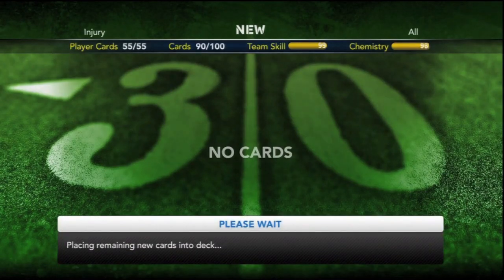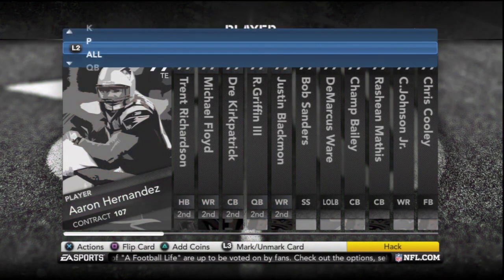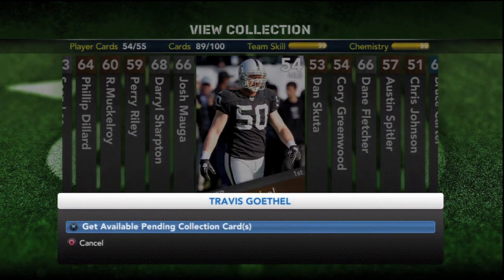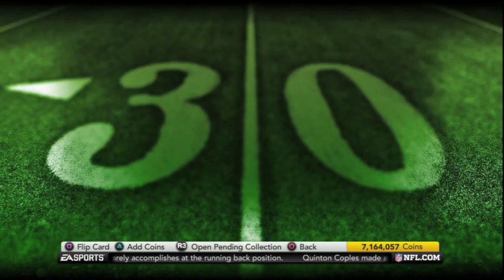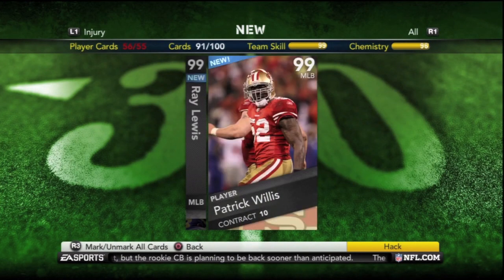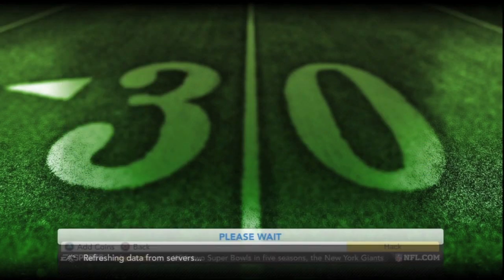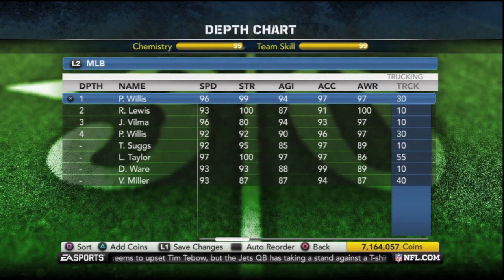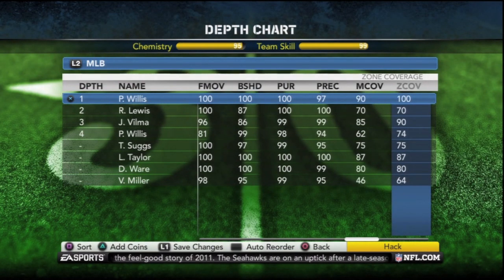MLB Collection DONE Madden NFL 12 Ultimate Team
Headed out for VACATION :D.. good luck on this one while I am gone